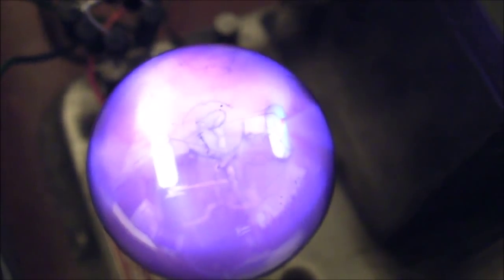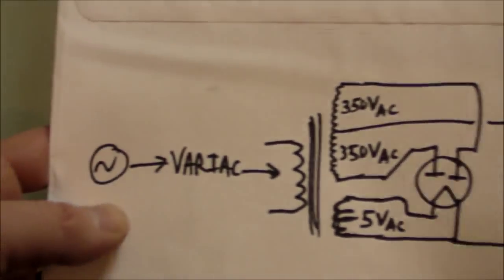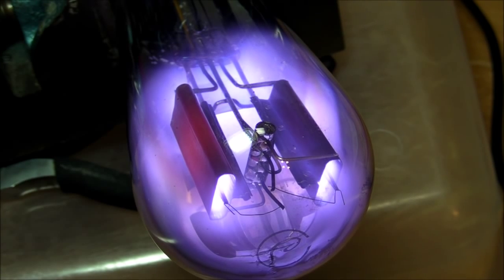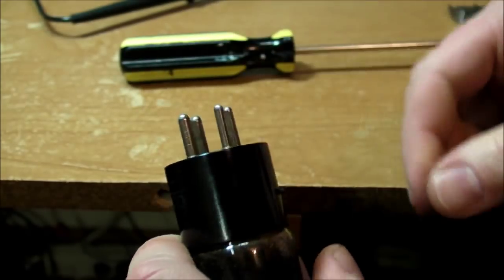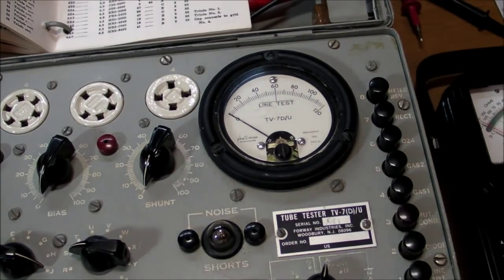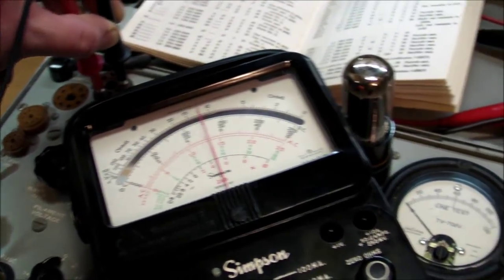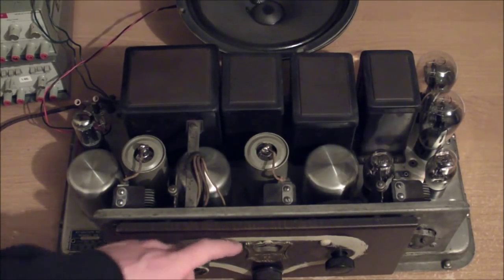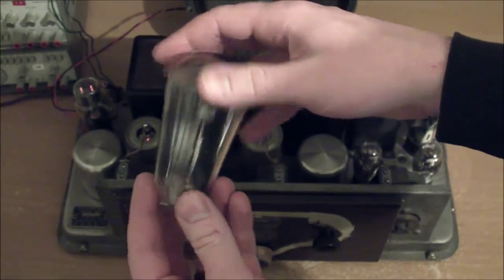(#0180) Spectacular Failure and Replacement of Vacuum Tube in Atwater Kent 55C AM Radio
How to get the most out of a gassy rectifier tube.